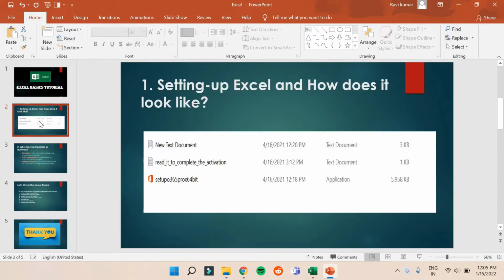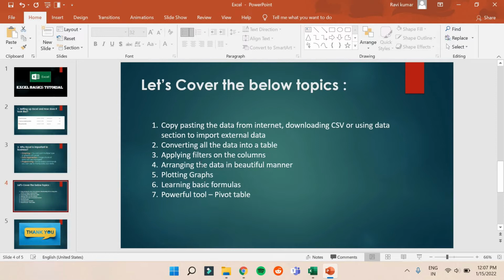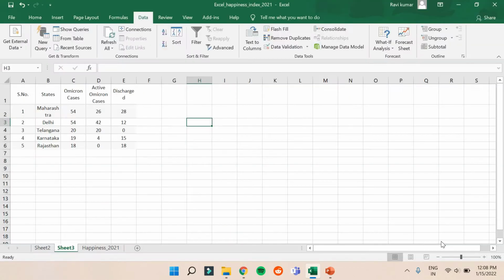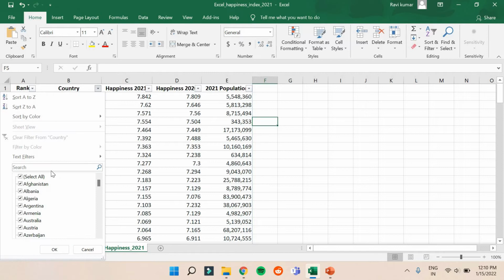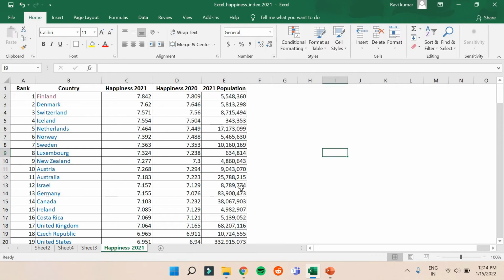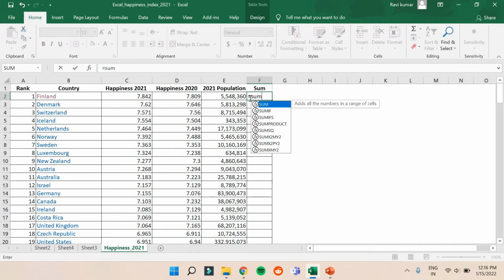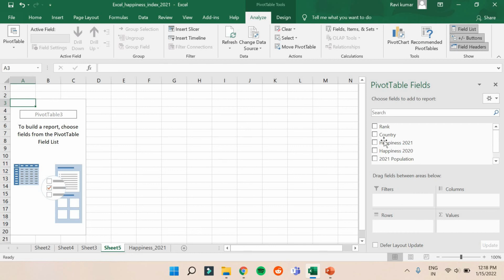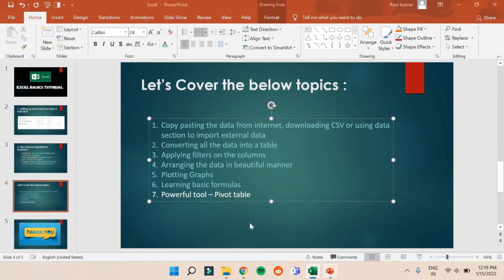All Excel basics in one video || Less than 15 min || Download cracked office from Description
Contents of this video :

00:00 - Intro
00:24 - Cracked version of Office
01:20 - Importance of excel
02:25 - Copy pasting the data from the internet, downloading CSV, or using data section to import external data
04:42 - Converting all the data into a table
05:40 - Applying filters on the columns
06:48 - Arranging the data in a beautiful manner
08:08 - Plotting Graphs
09:24 - Learning basic formulas
11:02 - Powerful tool – Pivot table